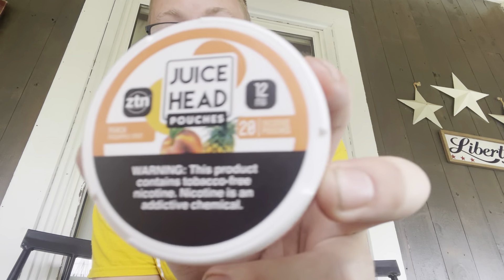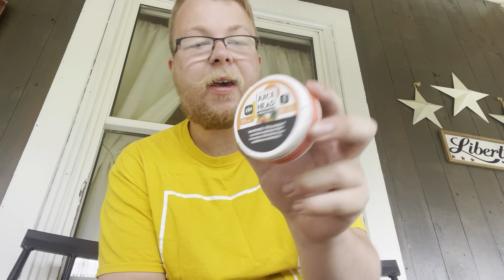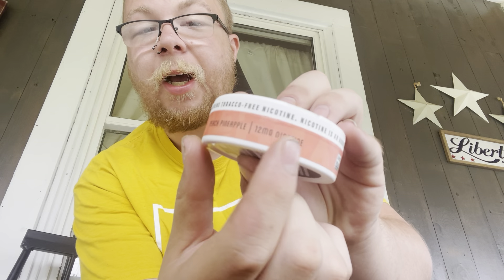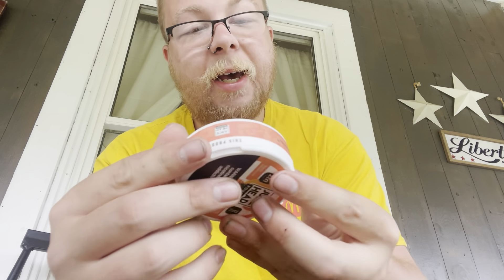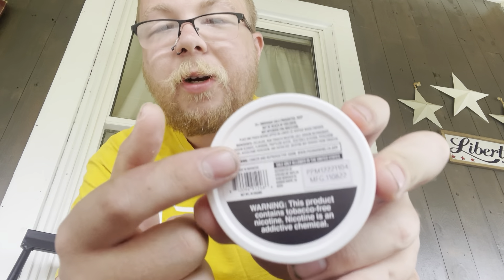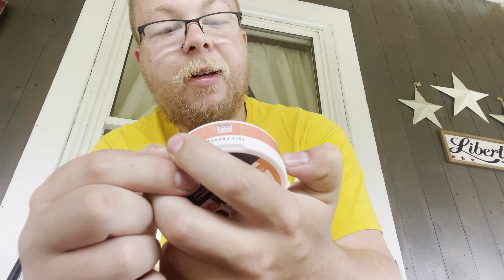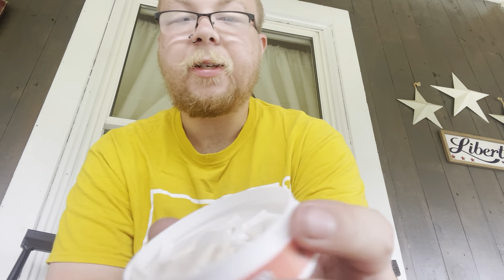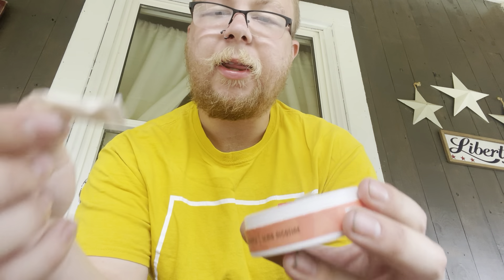Juice Head Nicotine Pouches - Peach Pineapple Mint review (lil sesh as well)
This video is for those of legal smoking age

I do not condone the use of tobacco or cannabis products